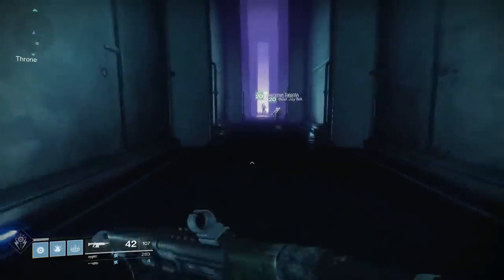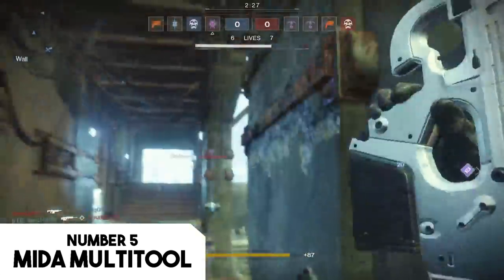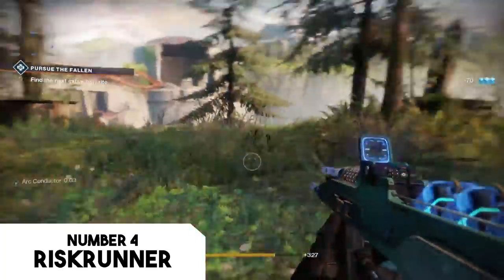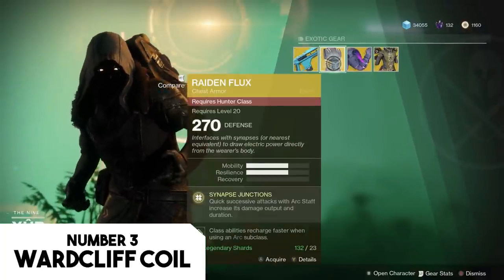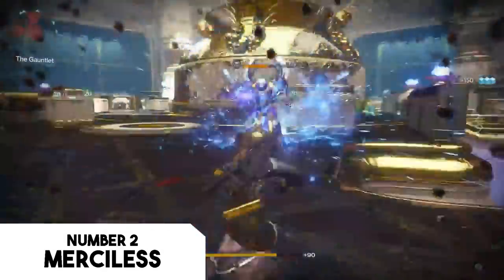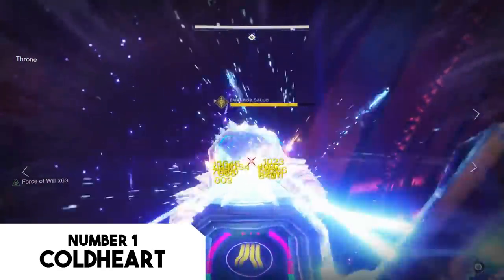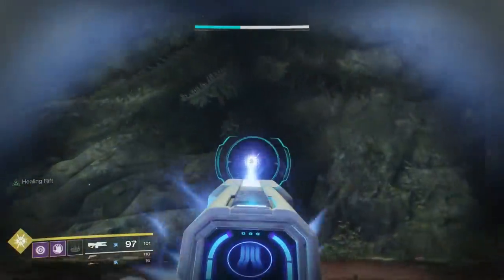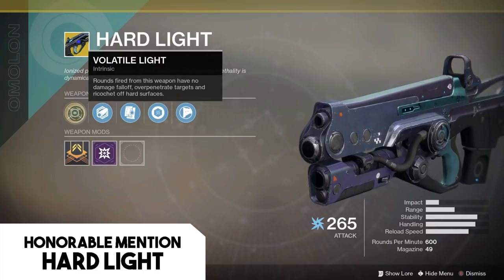Top 5 Destiny 2 EXOTICS That Every Player Should Get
SUPPORT FREE: Bookmark this link and shop from here for a very easy way to help us stay operational:

Outro Song Courtesy of MottiveMB